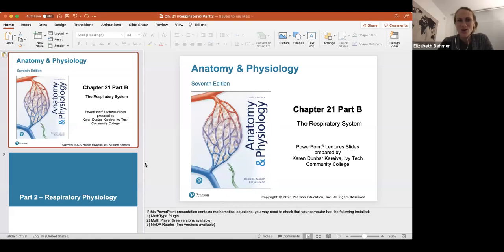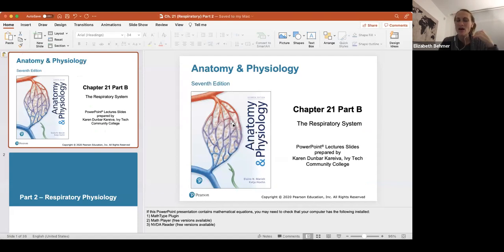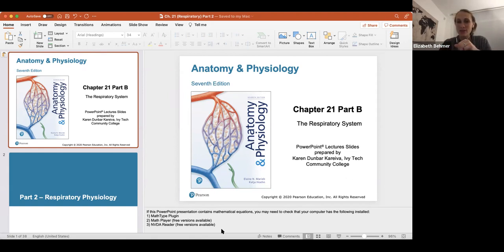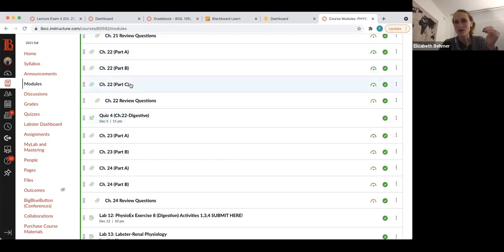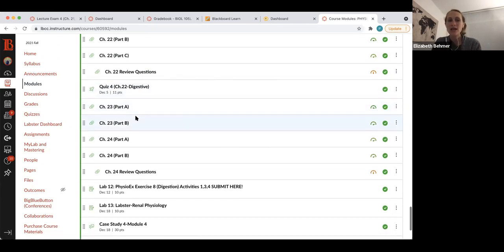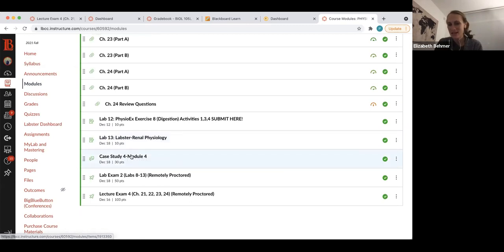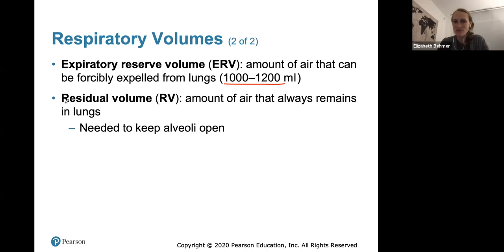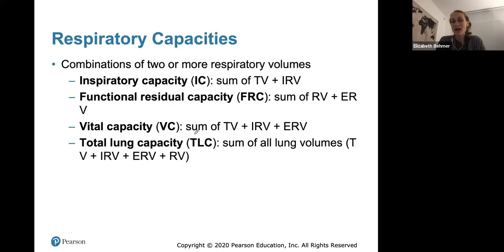Ch. 21 (Respiratory System) - Part 2